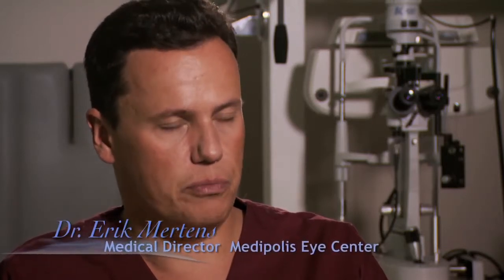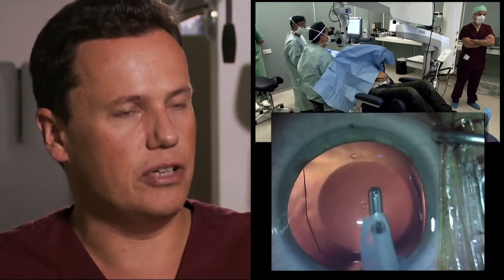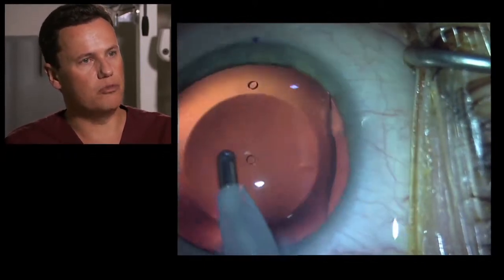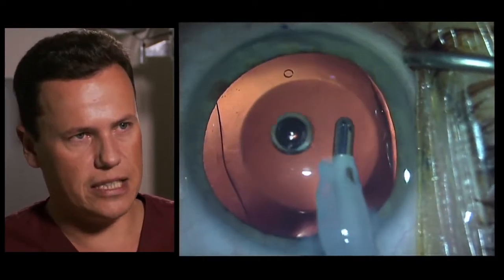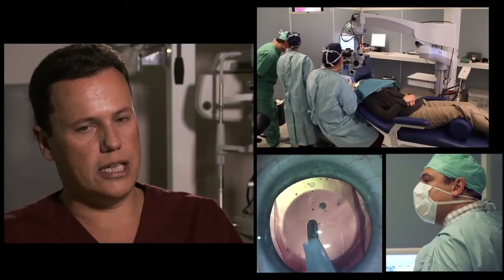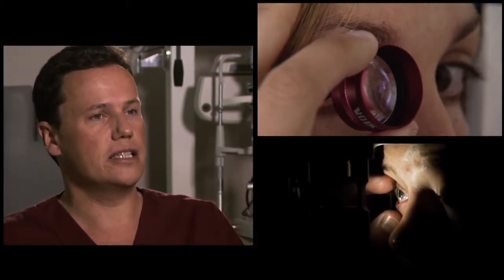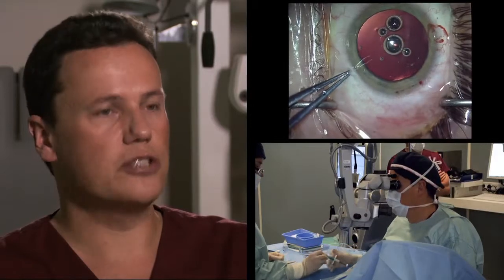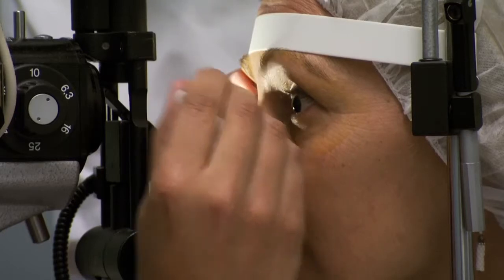Visian ICL - 7 V4c Documentary by Dr Mertens